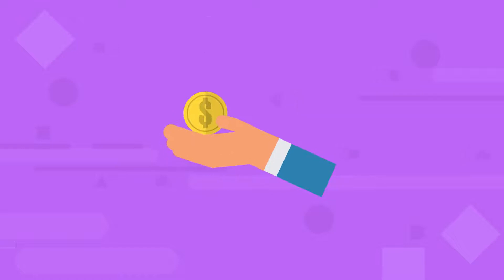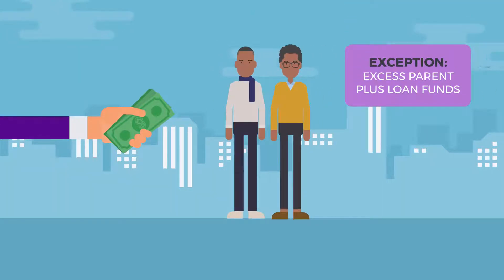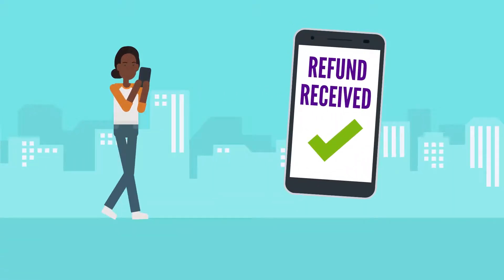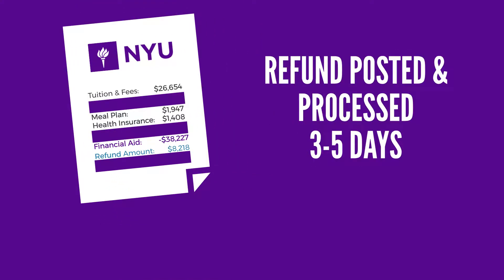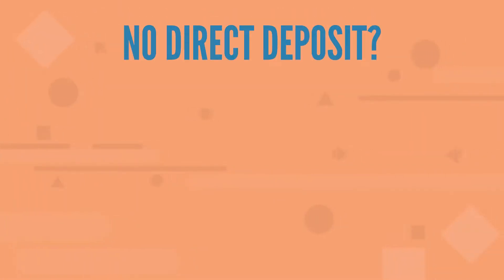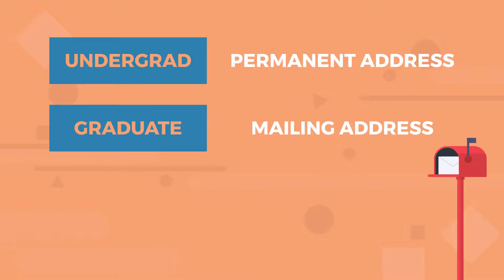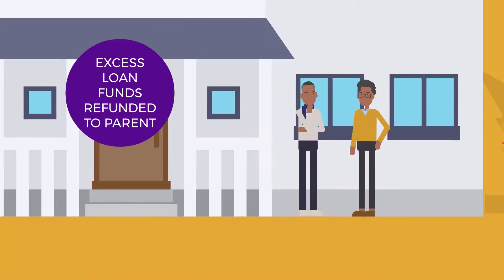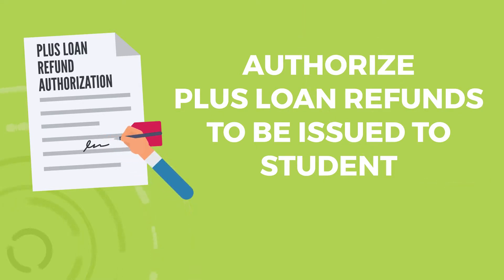Refunds | Understanding Your NYU Bill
Expecting a refund from NYU? Whether it's from excess financial aid, an over-payment, or account adjustment, we want to make sure you understand why you're getting a refund and how to be best prepared to receive it.